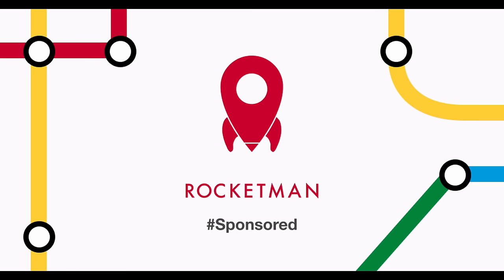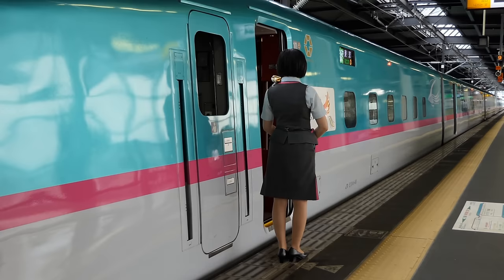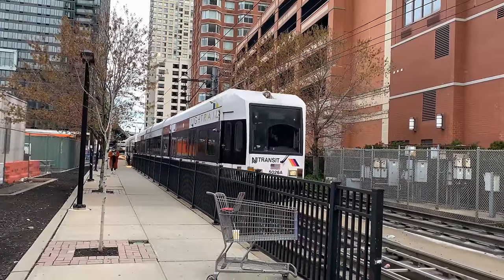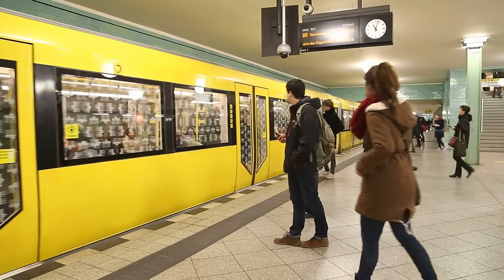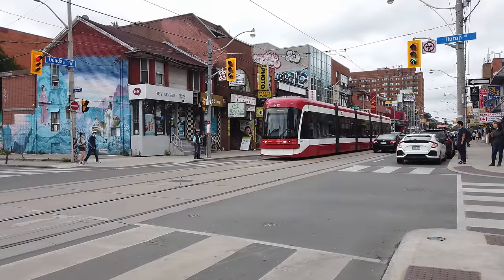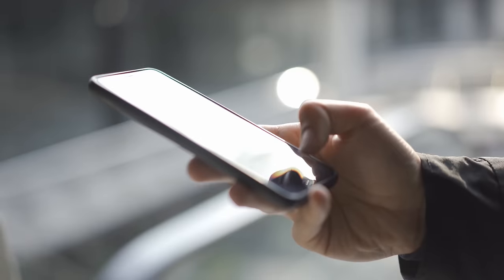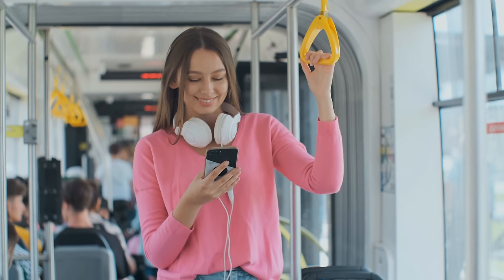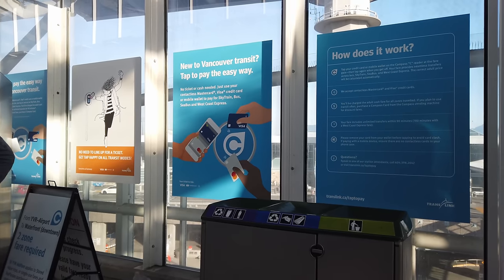Proof of Payment: Metro systems with No Fare Gates?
=ATTRIBUTION=

=MERCH=

=WALL DECALS=

=ABOUT ME=